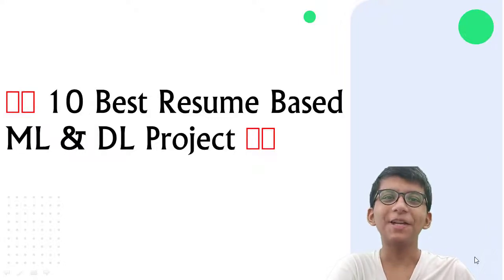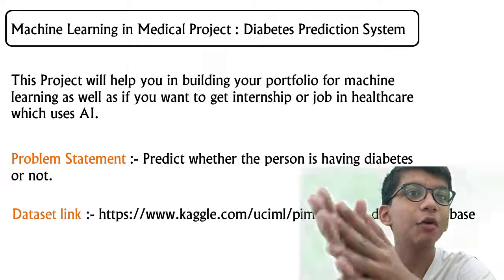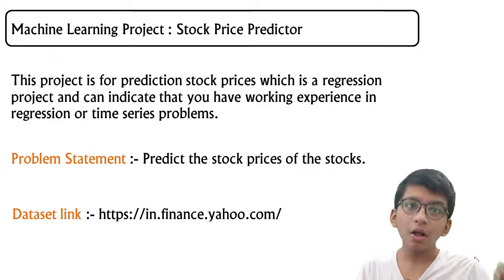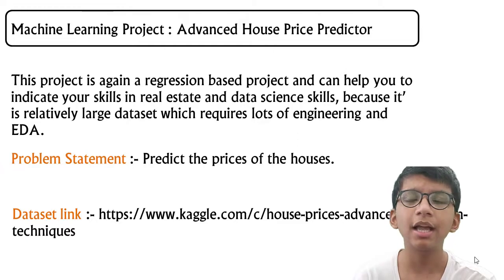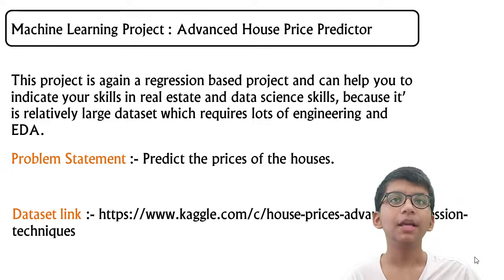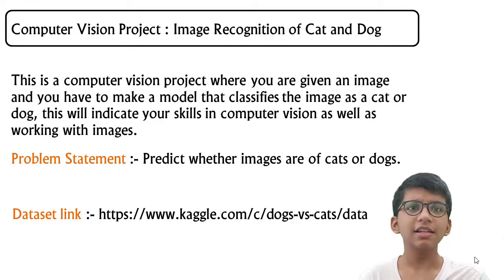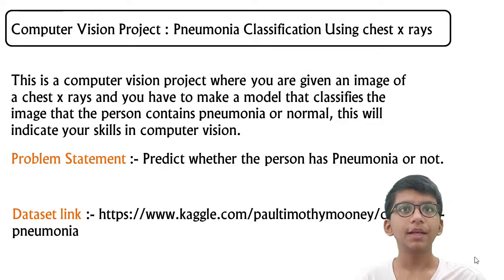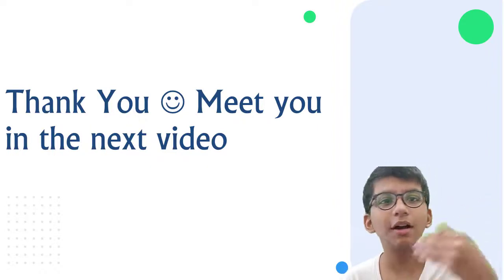10 Best Resume Based Machine Learning and Deep Learning Projects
Hi Everyone and welcome to this video, In this video I have given you 10 best resume based machine learning and deep learning projects ideas with the dataset link covering from AI in healthcare to NLP and Computer Vision.

You can connect me over Linkedin for talking with me.

🎉 FREE Courses from Newera 🎉

C++, C++ coding, C++ full course, C++ placement course, how to code, programming, college placement course, C++ language